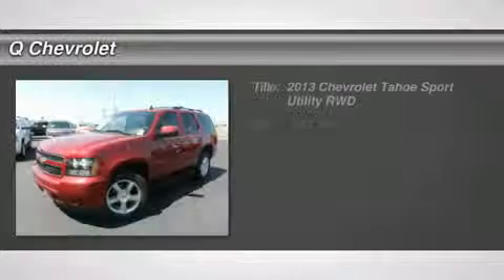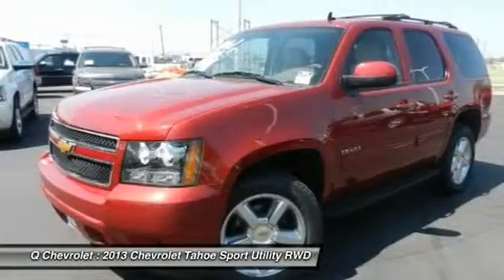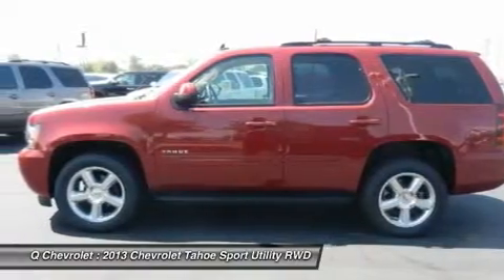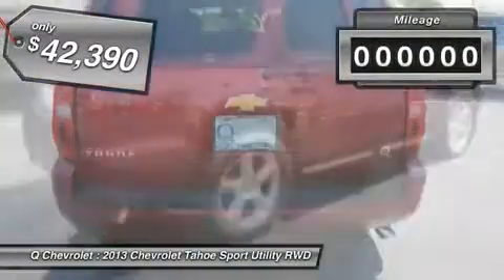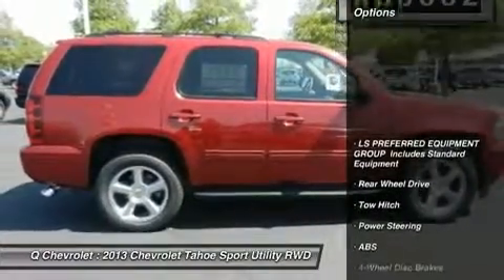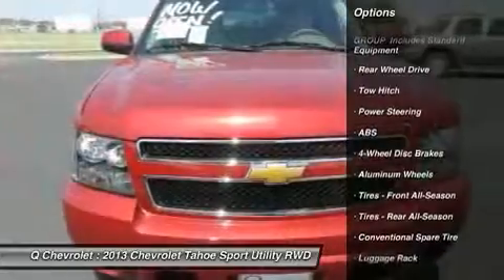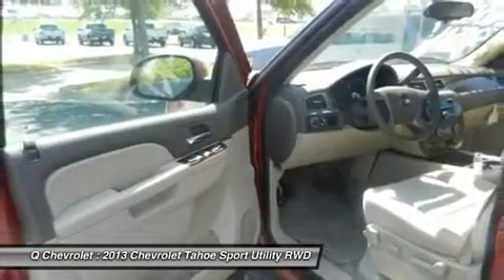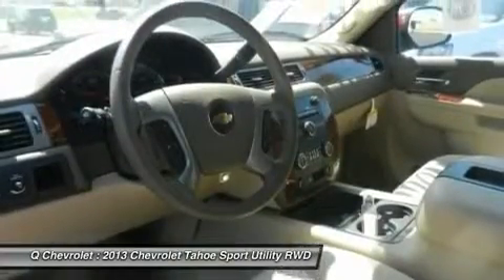2013 CHEVROLET TAHOE IRVING, TX DR102592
2013 CHEVROLET TAHOE IRVING, TX
Stock# DR102592

1000 E. AIRPORT FREEWAY